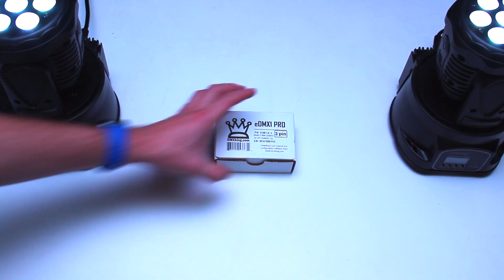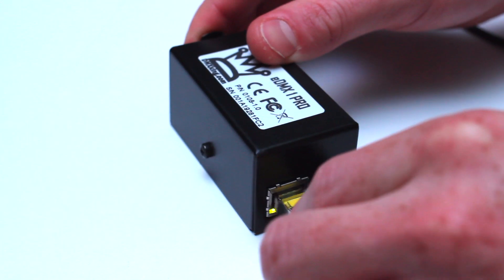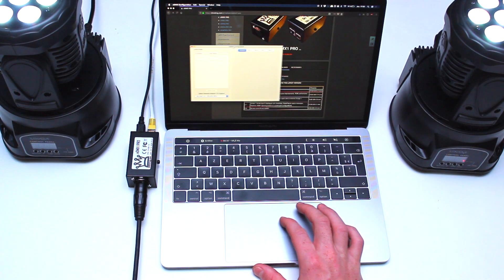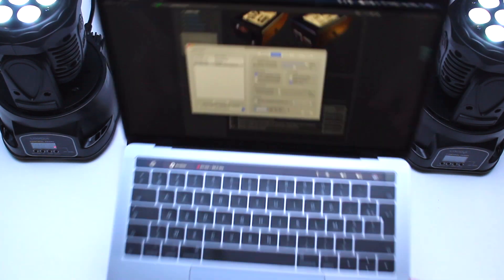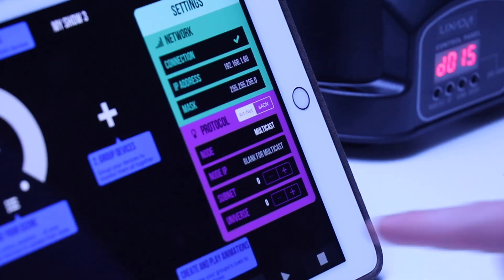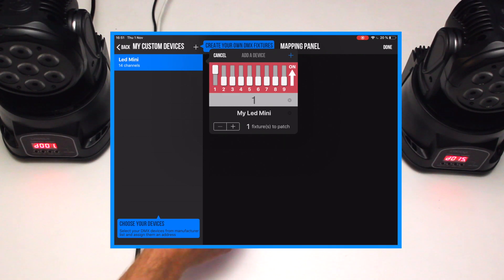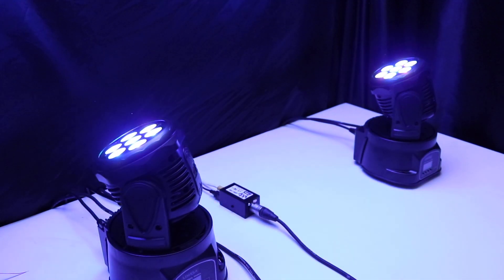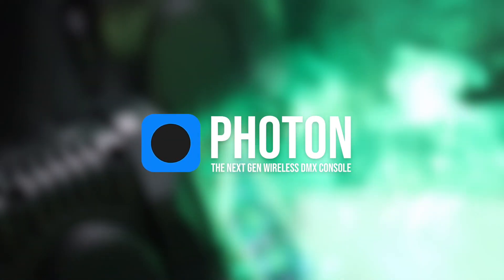Photon & eDMX1 PRO : Setup tutorial for wireless control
How to use Photon with the Art-Net eDMX1 PRO by DMXking.
Easy wireless lighting control through WIFI and DMX.